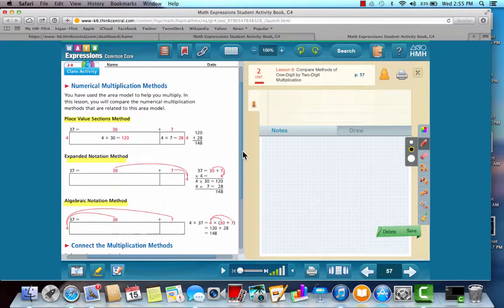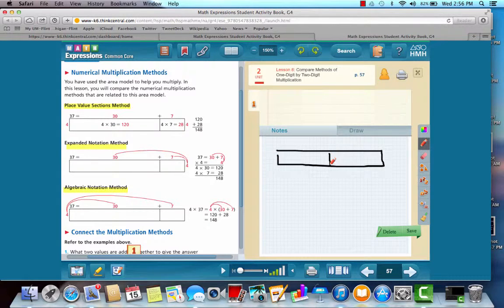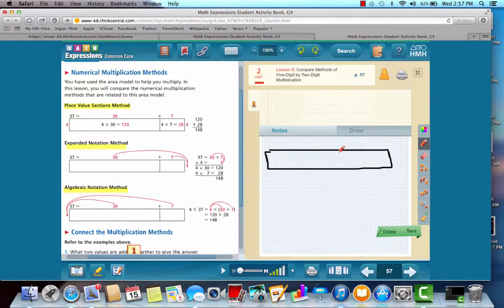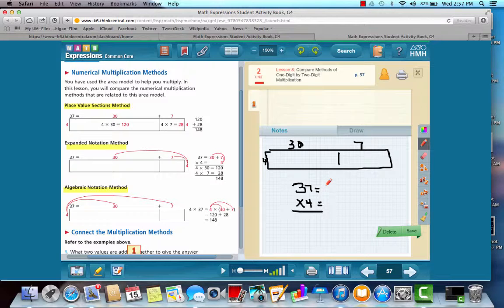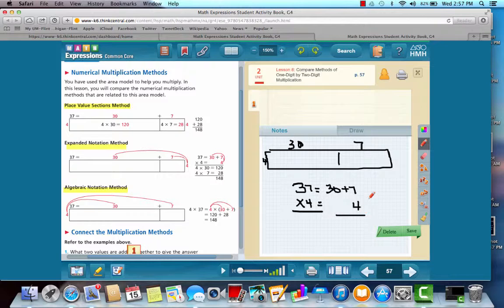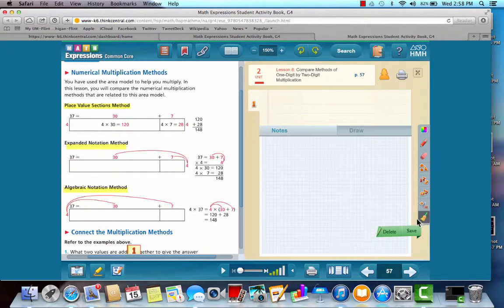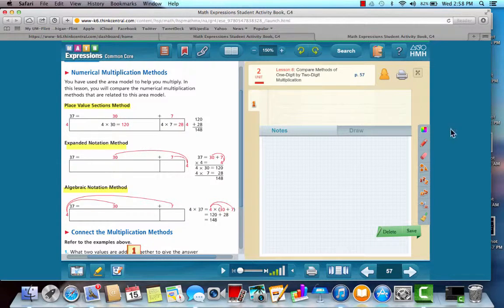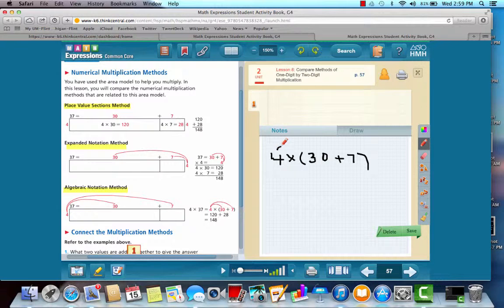Unit 2 Lesson 8